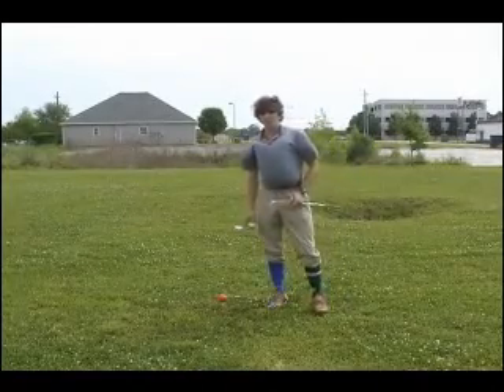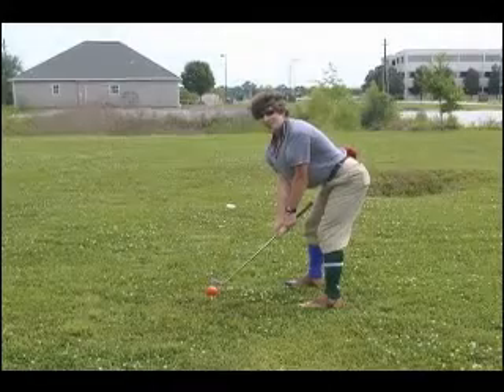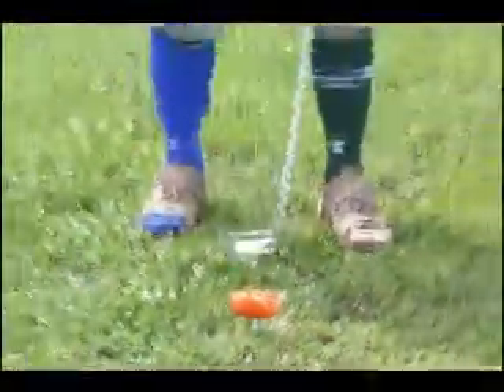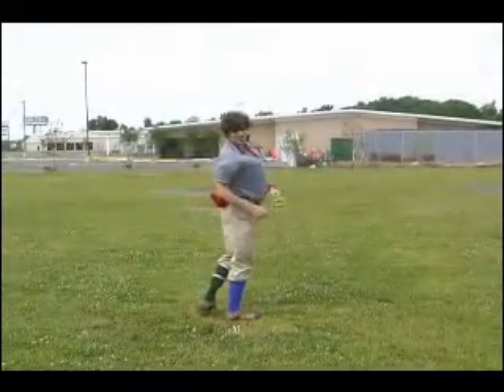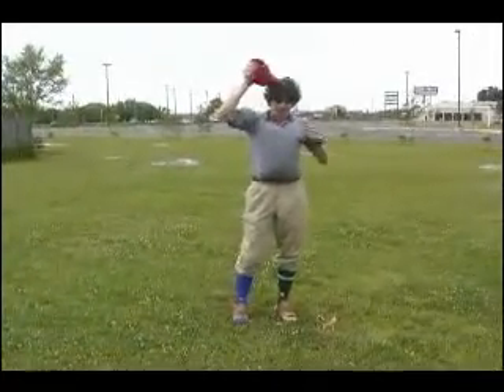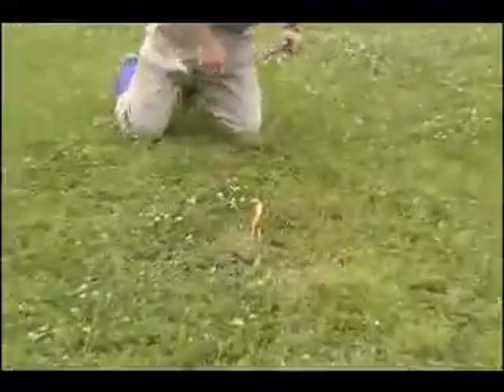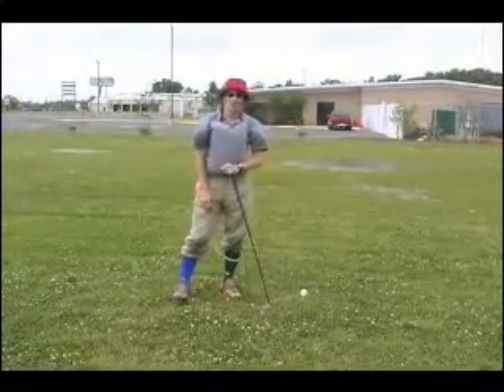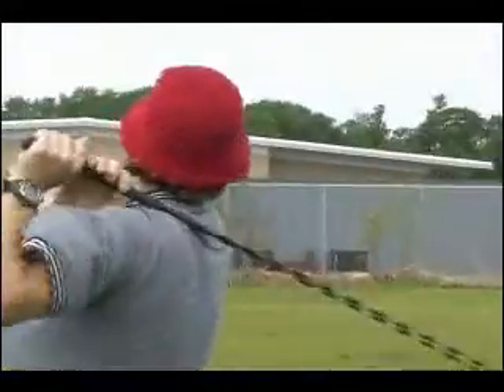EBJH Funny Videos - Tiger Woodland part 1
Justin Head introduces Tigerwoodland Golf